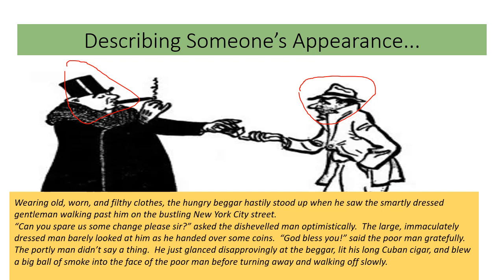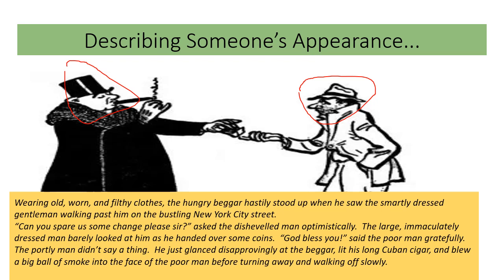Creative writing describe appearance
Describing Appearance